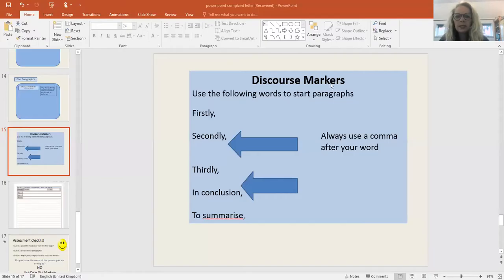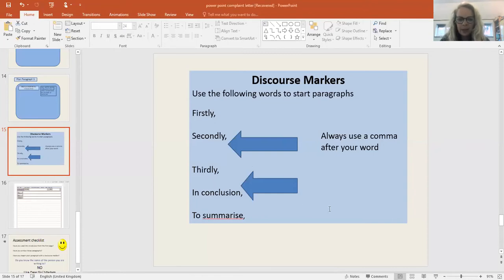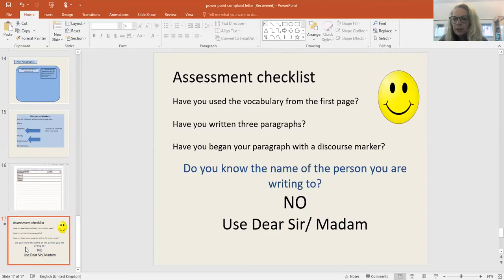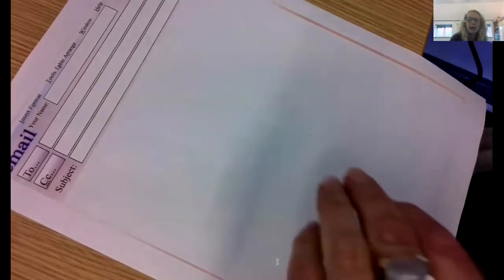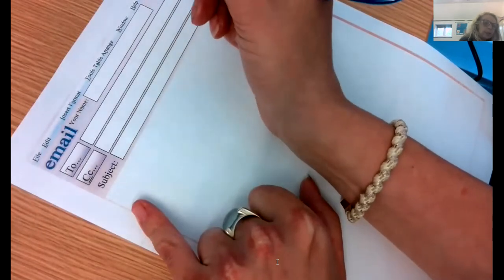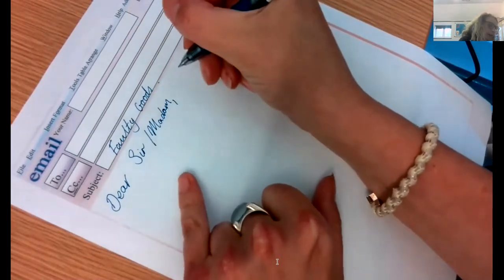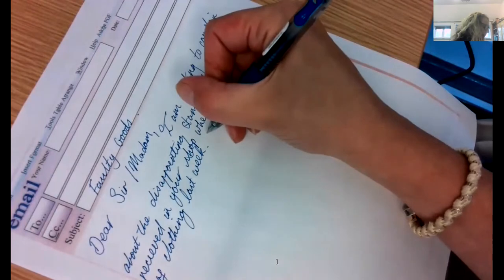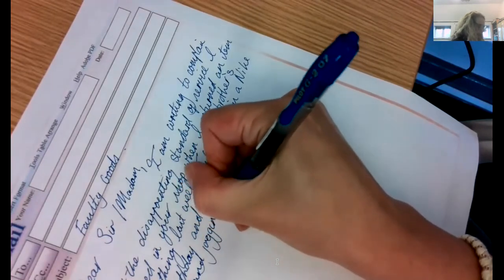Complaint e mail lesson 3